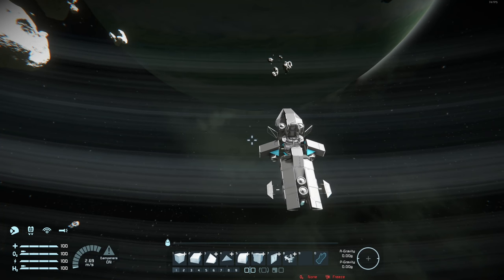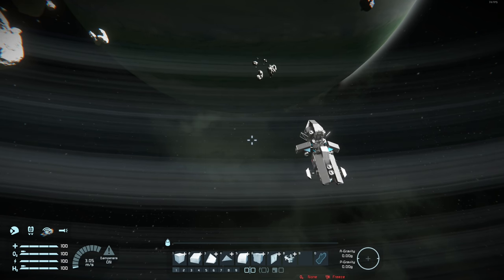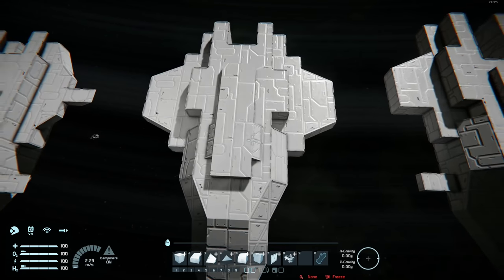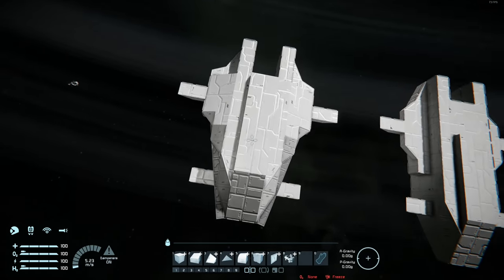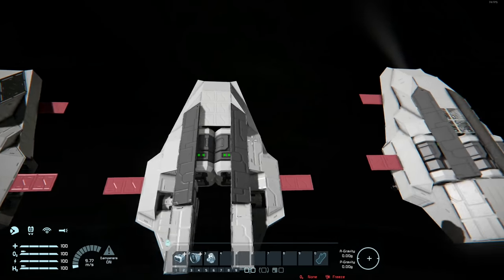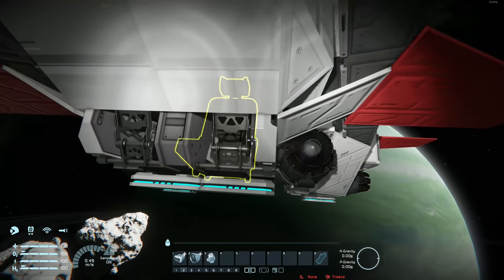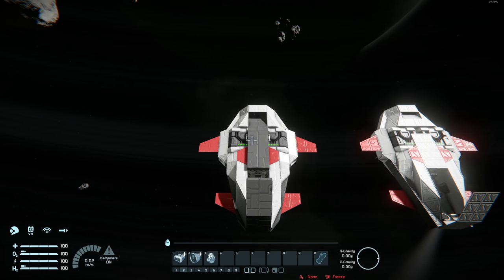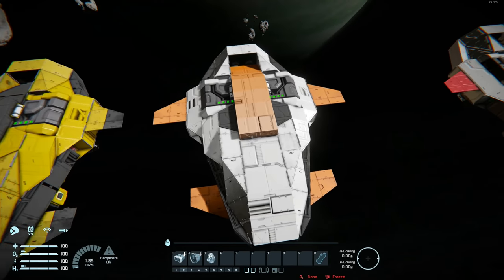I tried to build the smallest ship I could